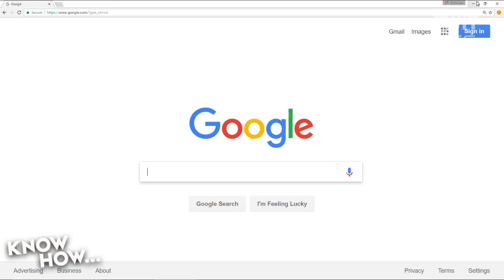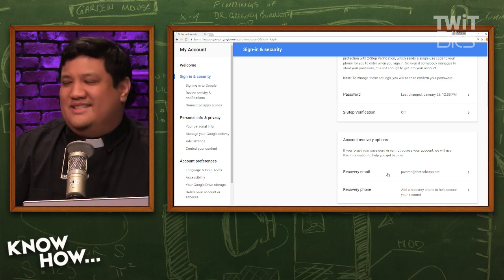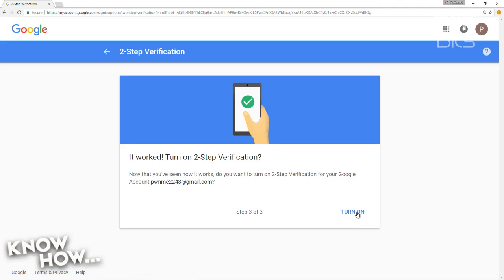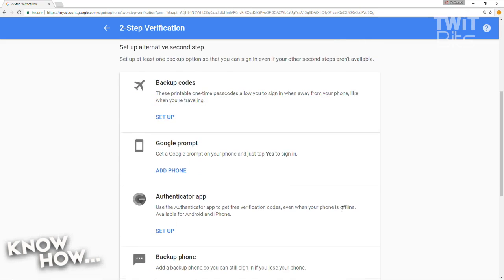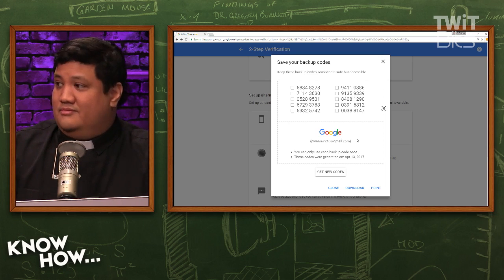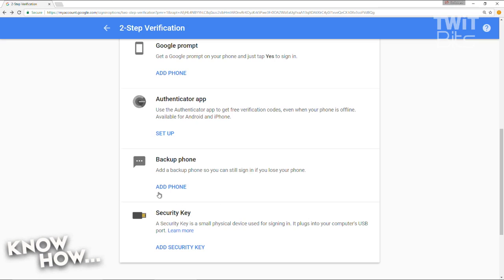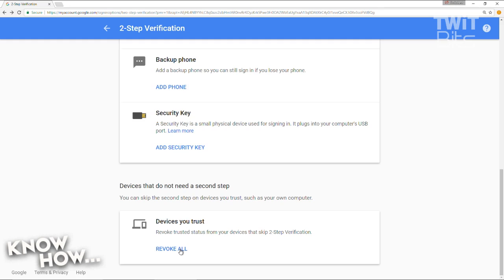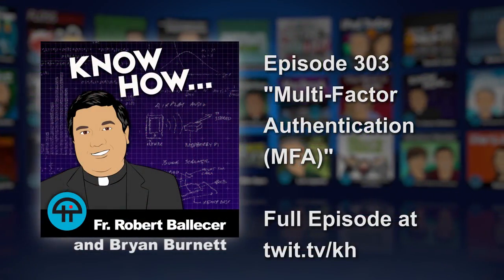Multi-Factor Authentication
MFA is a way to secure your online accounts that get's us closer to the "perfect perfection".